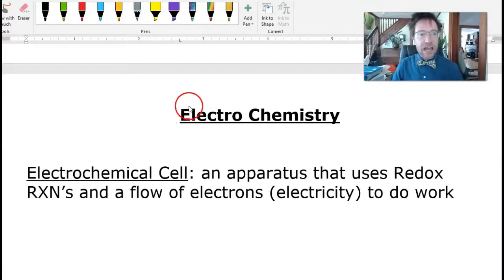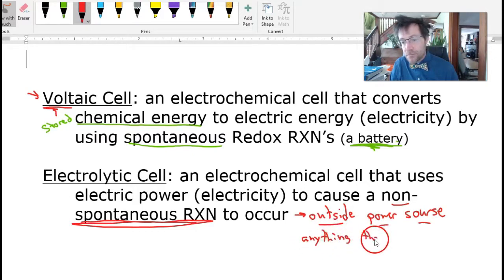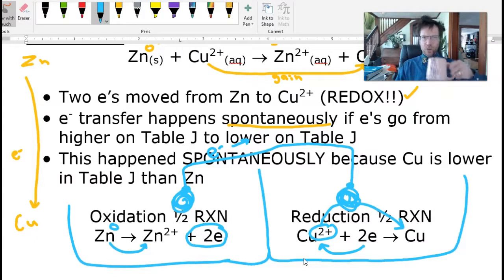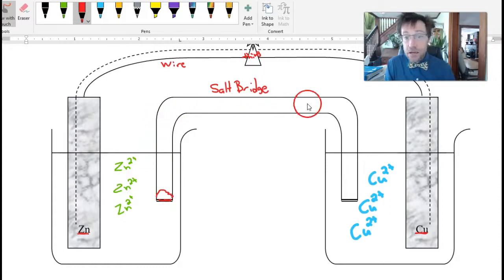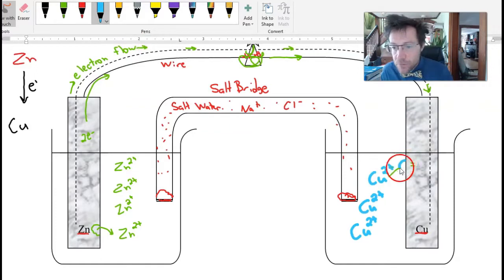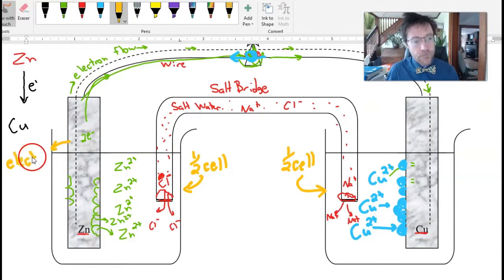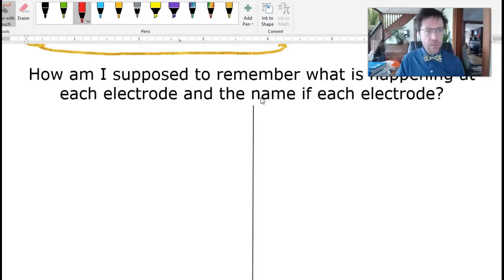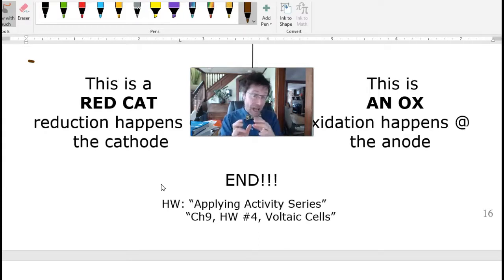Ch9, Voltaic Cells